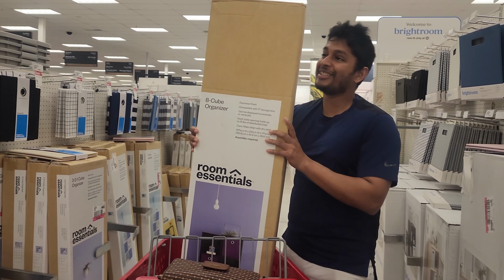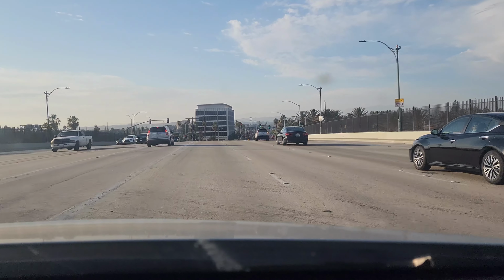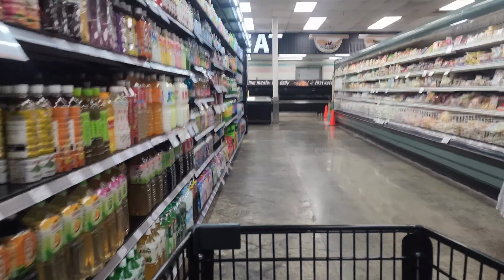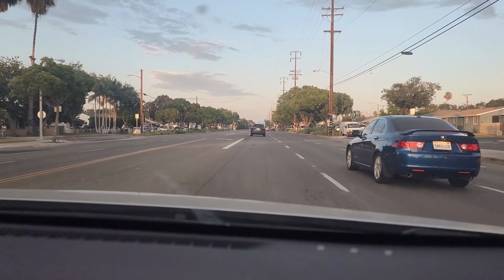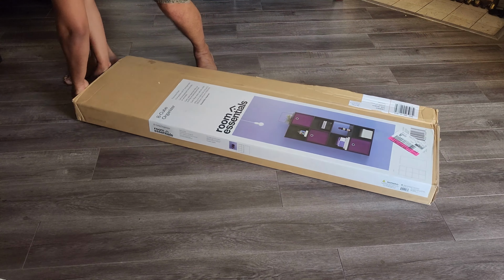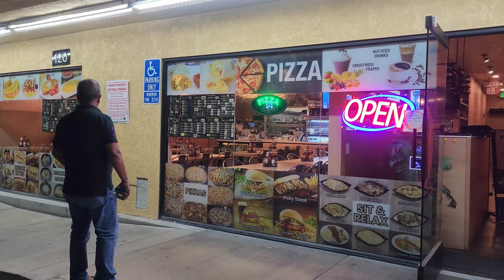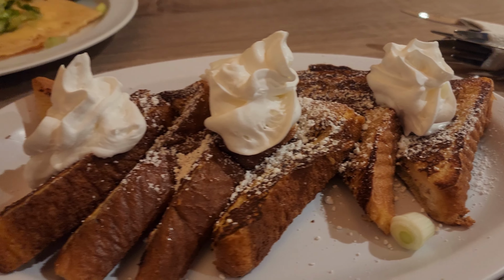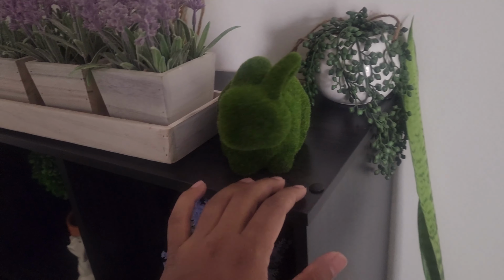vlog #8 : Day in my life | Shopping at Target | 99 Ranch | Dinner at a Café | Family Time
Hi guys,
welcome back to my vlog !

0:00 Intro
Traget
99 Ranch
Amazon Pizza
Fixing shelf #1
Dinner at the Brewberry Cafe
Pool time !
Shelf #2